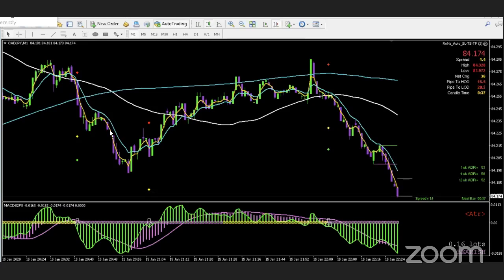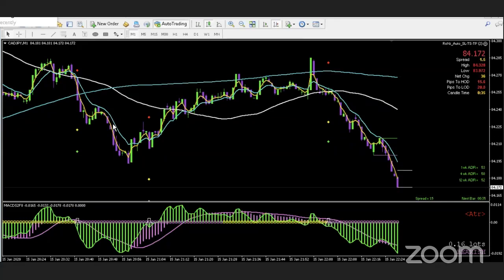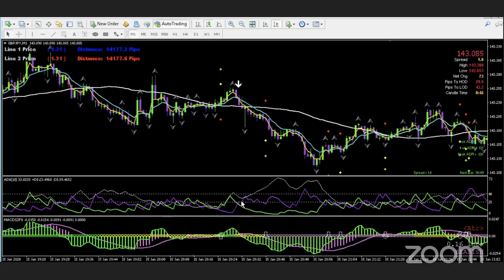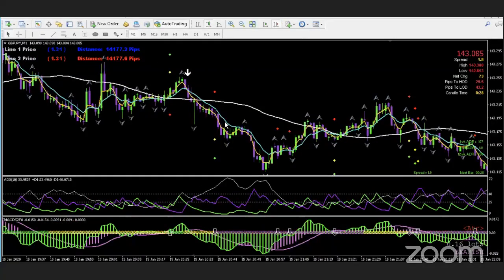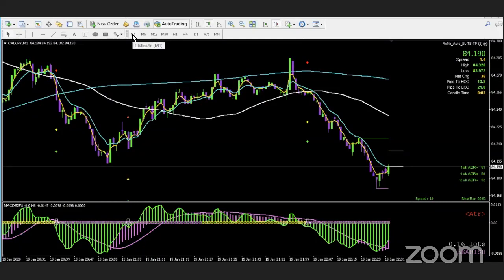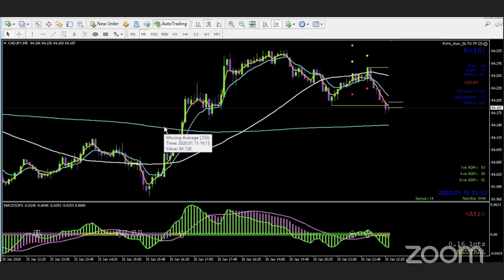Scalping Strategy in 15m or less